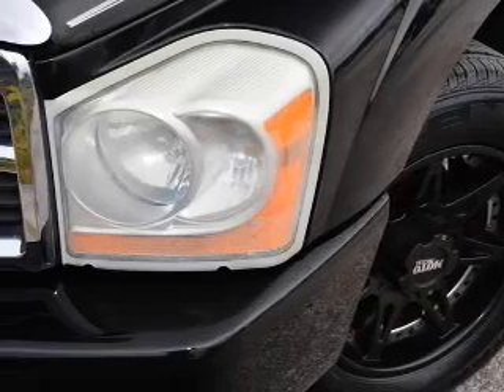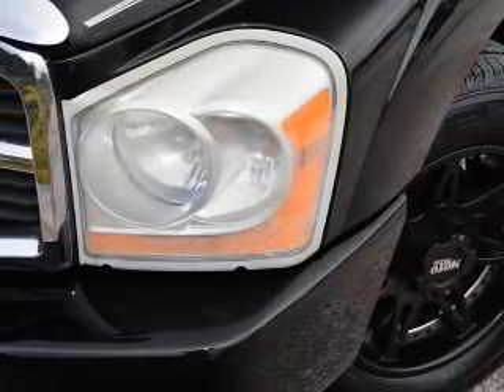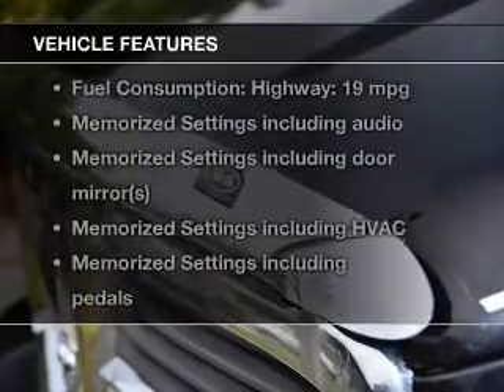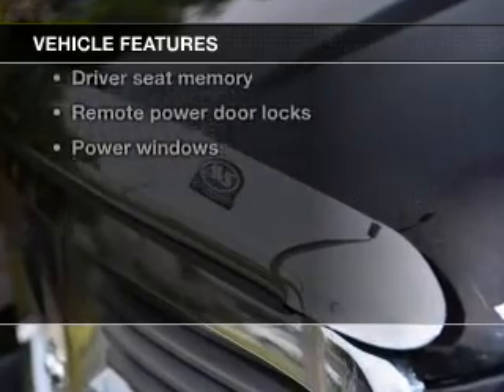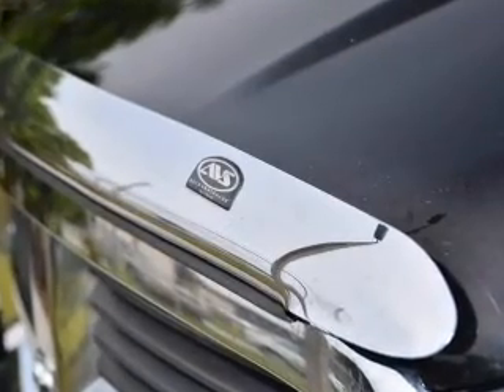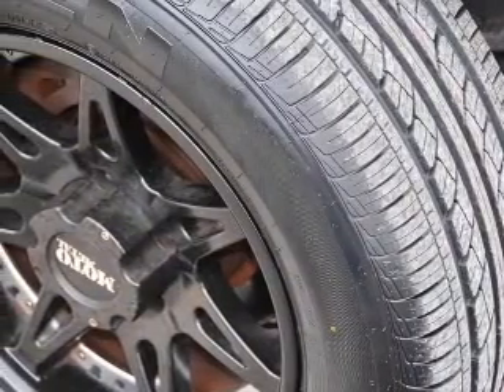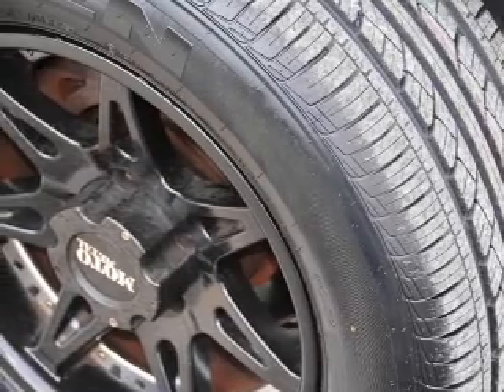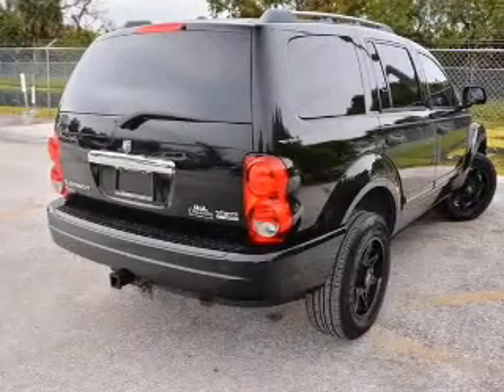2006 Dodge Durango - ORLANDO FL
Year: 2006
Make: Dodge
Model: Durango
Trim: Limited
Engine: 5.7 liter 8 cylinder 16 valve
Transmission: Automatic
Color: Black
Mileage: 0
Address:
4110 WEST COLONIAL DRIVE